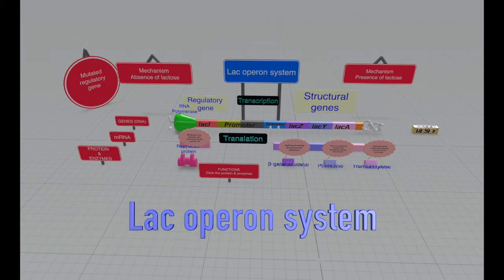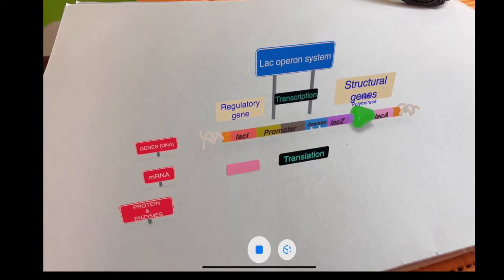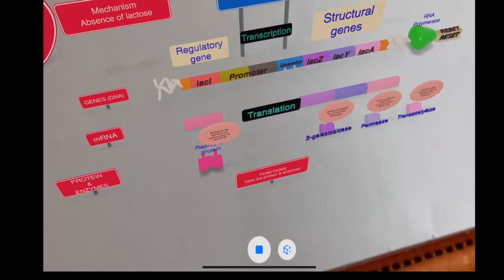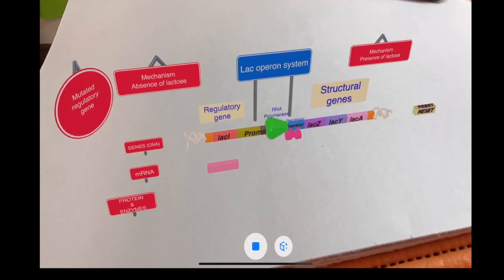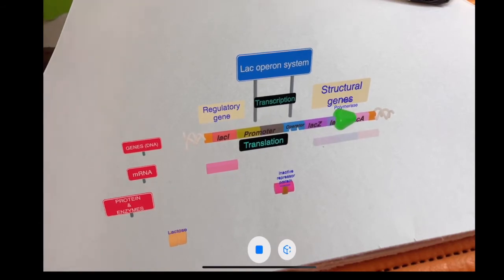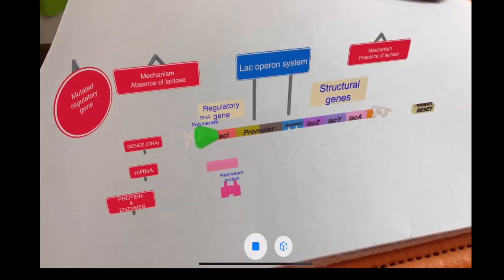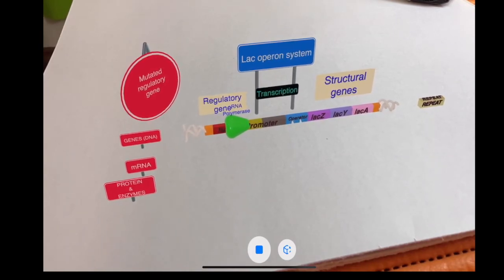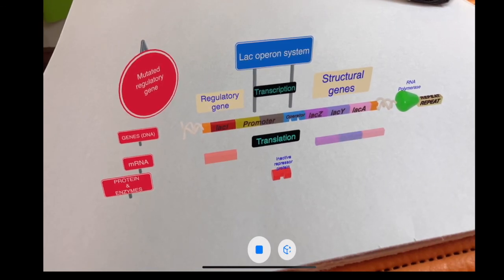Lac operon system AR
Lac operon system
Mechanism in the presence of lactose
Mechanism in the a absence of lactose
Mechanism when the regulatory gene mutated